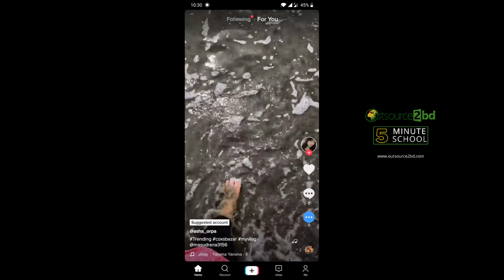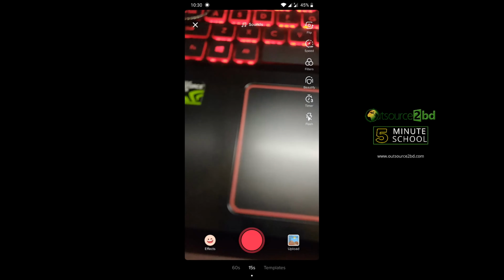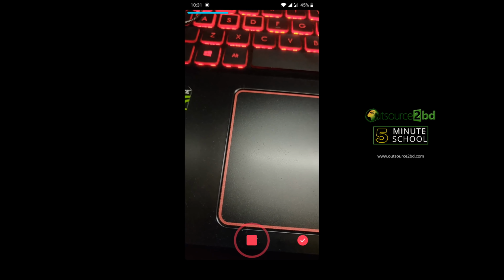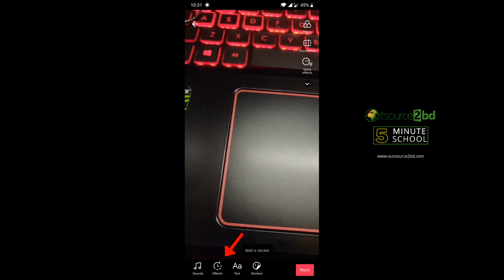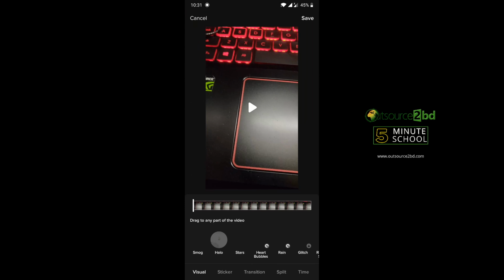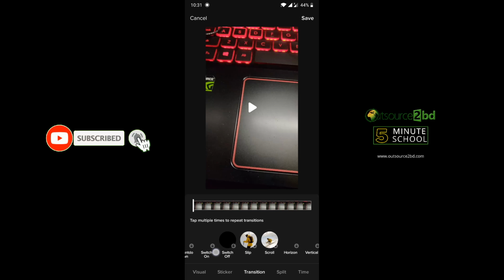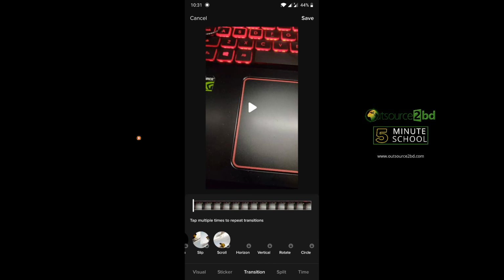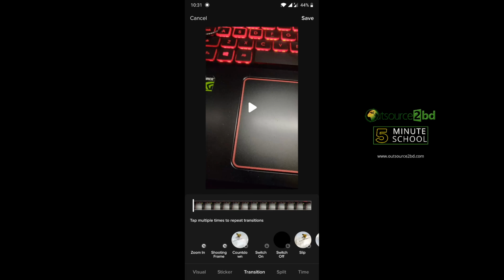How to Add Transitions to TikTok Videos [ Updated ]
Tap on "Effects" and then "Transitions" at the bottom of your screen to open the Transition effects panel. Tap on any transition effect to apply it. 4. When you are done, review your video and proceed by tapping "Save" and then "Next"  "Post" to share your video on TikTok.